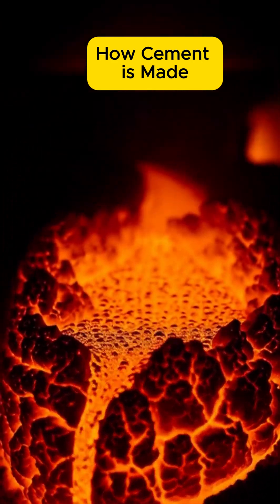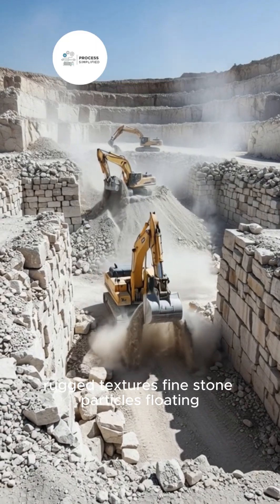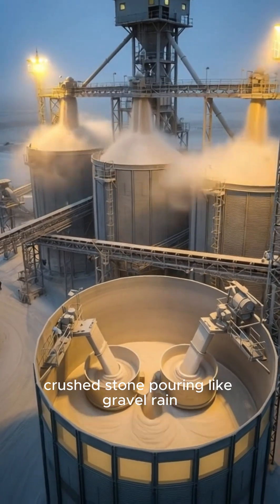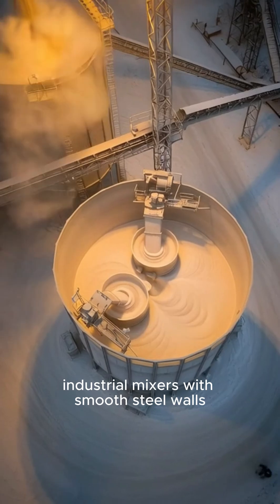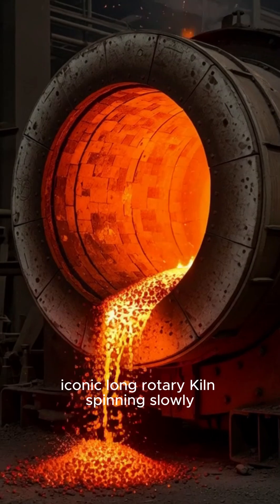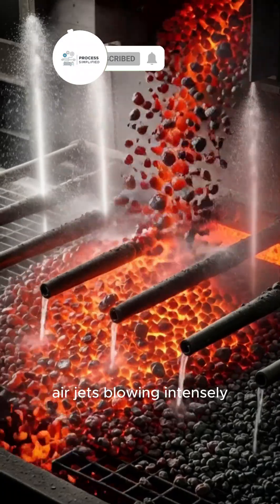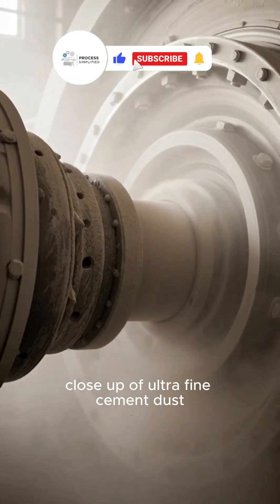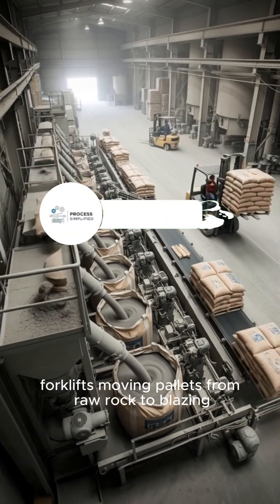How Cement Is Made Today: Full Process From Quarry to Bag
Ever wondered how cement is made?
This video takes you inside a modern cement factory to reveal the full process from raw limestone to finished cement bags.

Watch how massive crushers break rocks, how raw materials are blended, how kilns heat the mixture to over 1400°C, and how the final cement powder is cooled, milled, tested, and packed for distribution.

What you’ll see in this video:
– Quarry extraction & raw material collection
– Crushing, grinding, & raw milling
– The high-temperature rotary kiln process
– Clinker cooling & final grinding
– Automated cement bagging and loading
– Quality testing before shipment

This is the complete manufacturing journey — step by step.